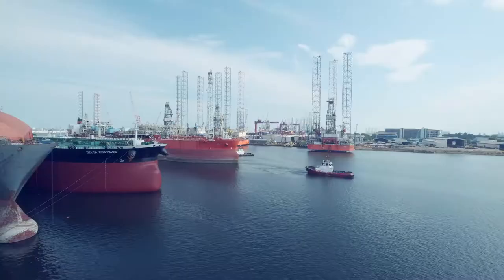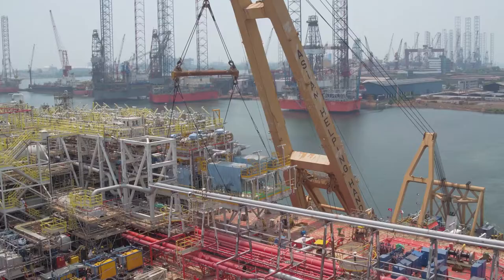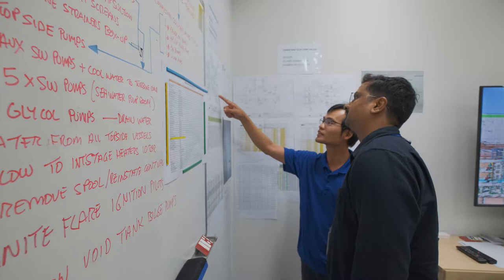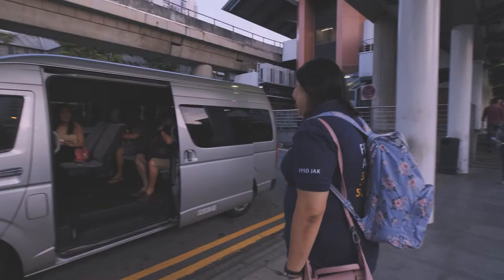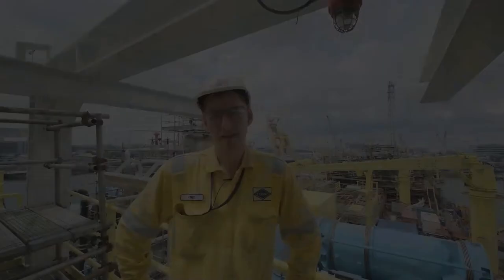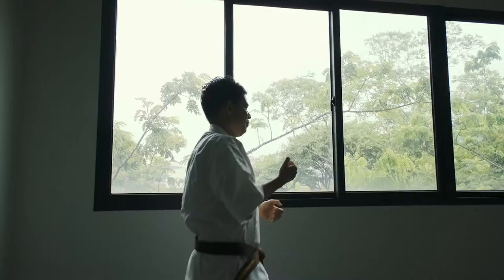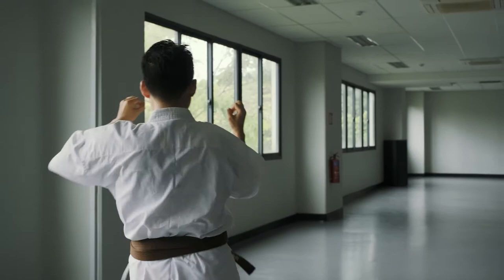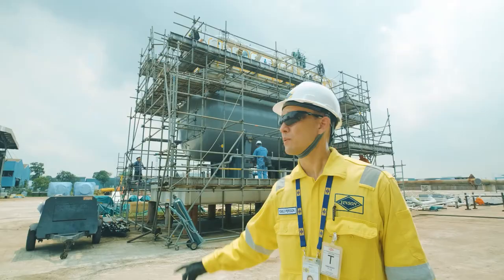Yinson Production: FPSO Abigail-Joseph Project Highlights (Extended version)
Yinson’s FPSO Abigail-Joseph has received its First Oil Certificate on 28 October 2020 following successful 72-hour Stabilisation Testing. This marks the commencement of the firm charter of the FPSO for a period of 7 years, with options to extend for a further 8 years.

FPSO Abigail-Joseph is chartered by client FIRST Exploration & Petroleum Development Company Limited (“FIRST E&P”). She is currently operating in the Anyala and Madu fields within OMLs 83 & 85.

FPSO Abigail-Joseph is Nigeria’s first integrated oil and gas greenfield project that has been wholly executed by an indigenous oil company, and is the Group’s fourth offshore production asset to operate in Nigerian waters.

This achievement would not have been possible without the steadfast commitment shown by Yinson's project management team and this video shows the amazing teamwork it takes to deliver successfully on this project. Meet the 'heroes' behind the successful completion of FPSO Abigail-Joseph!